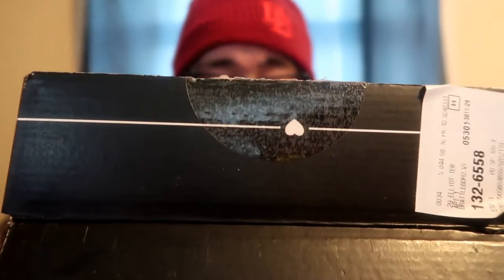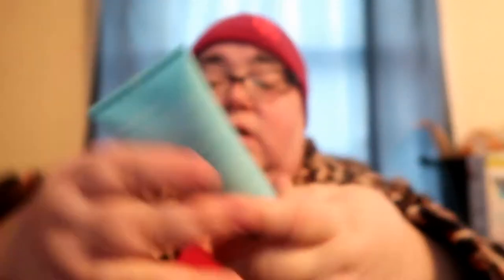February Boxycharm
Boxycharm time !